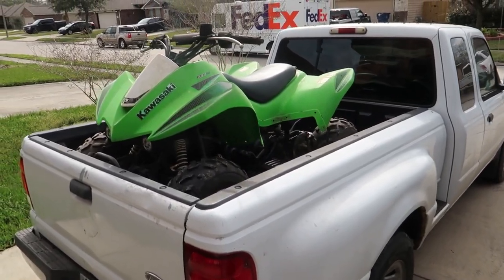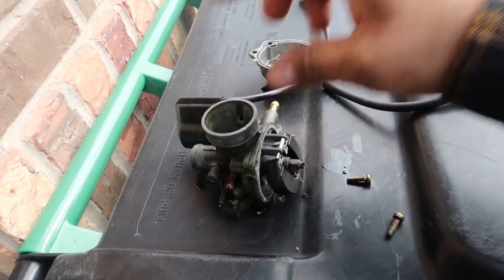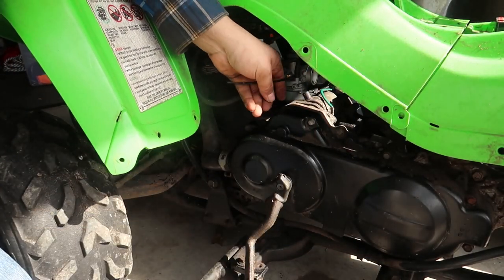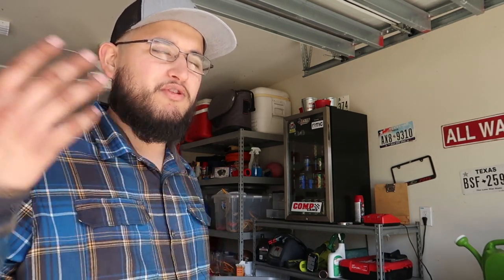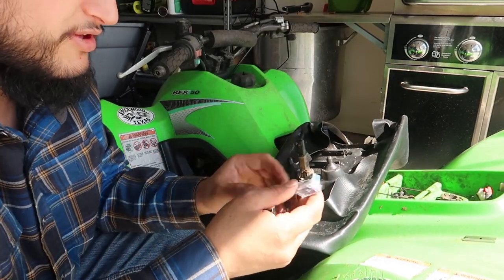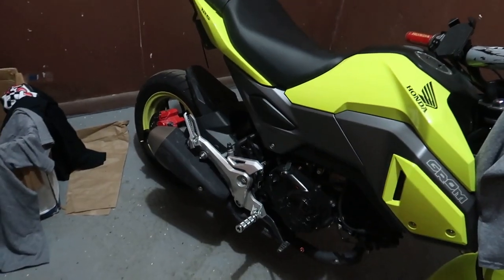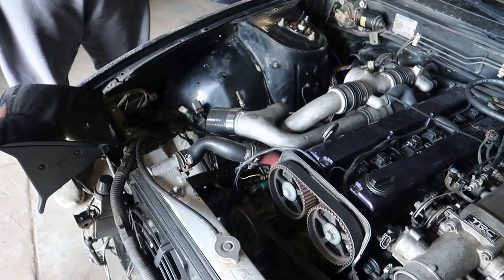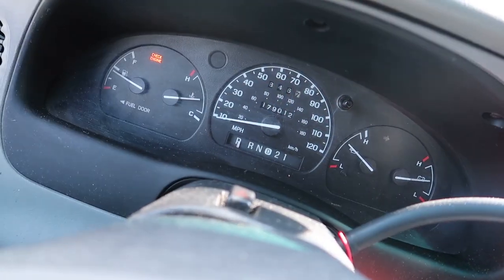Kawasaki KFX 50 Amazon Carb Honda Grom D16 Turbo Manifold Progress JZGTE 240SX And More